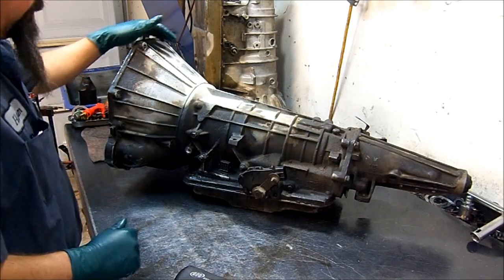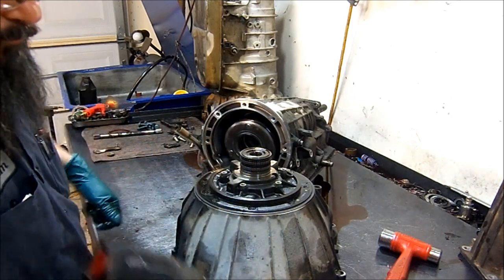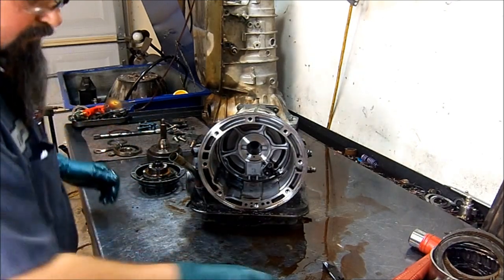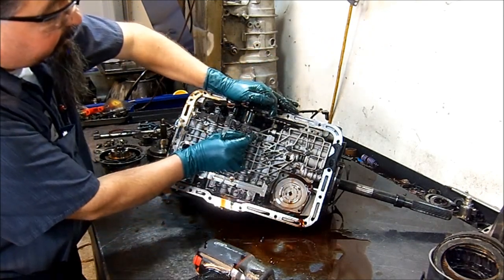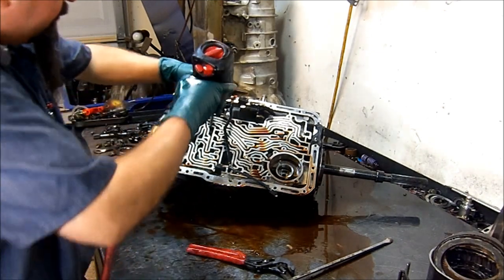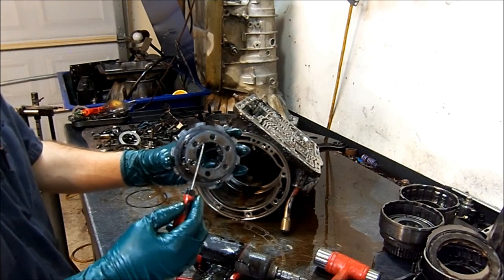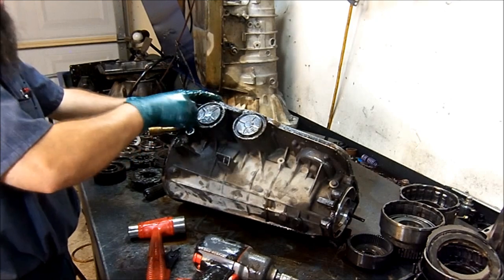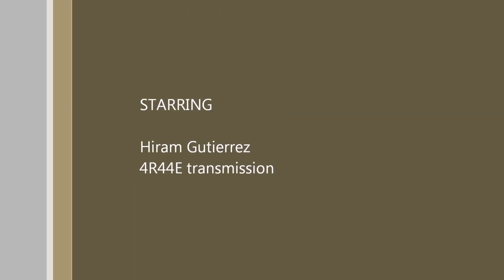4R44E Transmission Teardown Inspection - Transmission Repair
Here we see a teardown of a 4R44E transmission of a Mazda B3000 3.0 V6. This unit is also on the Ford Ranger and Ford Explorer. Although the unit changes in name, they're virtually the same unit as I explain in the video. 4R44E has 4 pinion planets on the front and rear. 4R55E and 5R55E have 6 pinion planets. 5R55E has an added speed sensor and reluctor on the output shaft for an added signal for the computer to make a 5th gear. Most of the parts are interchangeable between the 3 including valve body. The computer is the one responsible to make this transmission shift 5 times. The added gear is between 1st. and 2nd. applying the overdrive band to give you that extra gear that some call it 2nd prime.